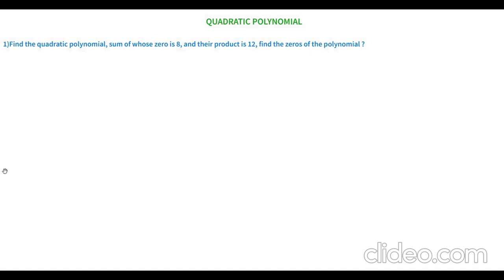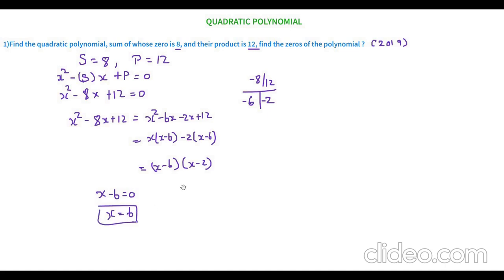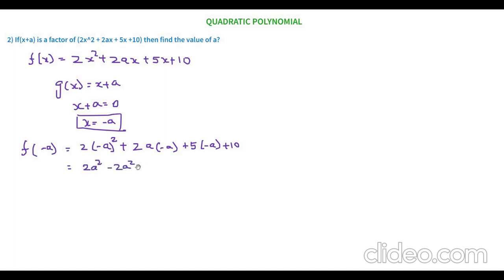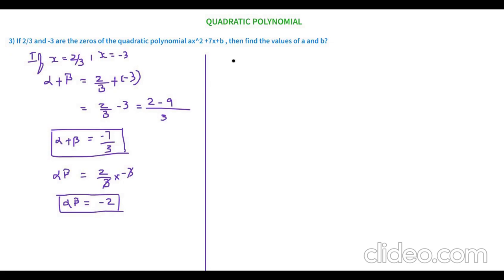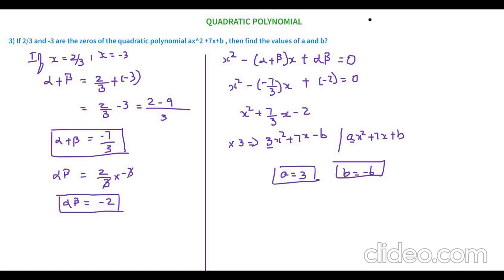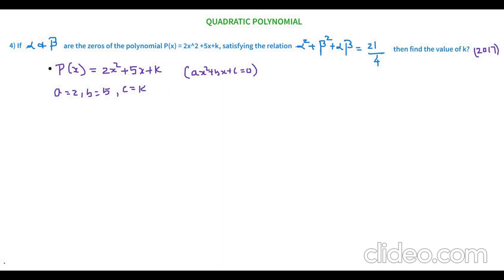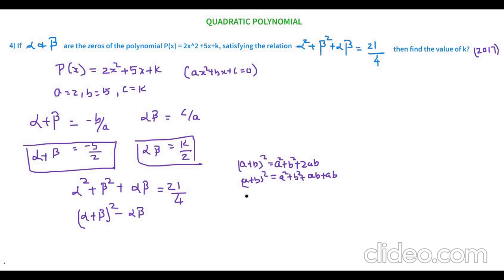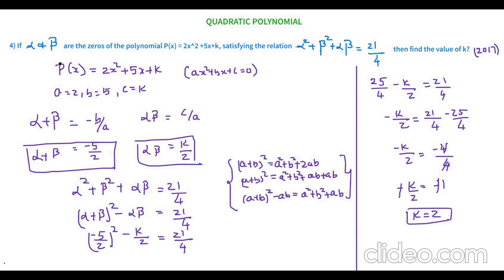Quadratic polynomial, Chapter 2 A, Grade 10, CBSE, NCERT, ICSE, R.S. Aggarwal, R.D. Sharma.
Quadratic polynomial
polynomial, Chapter 2 A,
Grade 10,
CBSE, NCERT, ICSE, R.S. Aggarwal, R.D. Sharma.
Important question asked in 2011, 2019, 2020 board exams
In this video  there is a detailed explanation of Quadratic polynomial chapter 2, exercise 2 A
1) Find the quadratic polynomial, Sum of whose zero is 8 and their product is 12, find the zeros of the polynomial?
2) If (x+a) is a factor of (2x^2+2ax+5x+10) then find the value of a?
3) if 2/3 and -3 are the zeros of the quadratic polynomial ax^2 +7x+b, then find the values of a and b?
4) If alpha and beta are the zeros of the polynomial P(x) = 2x^2 +5x +k satisfying alpha square + beta square + alpha x beta =21/4, then find the value of l?